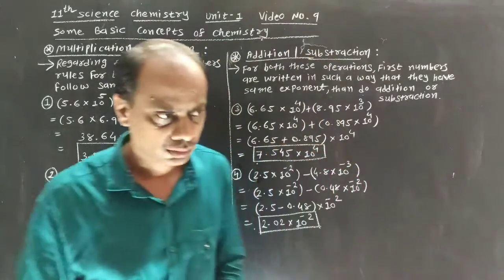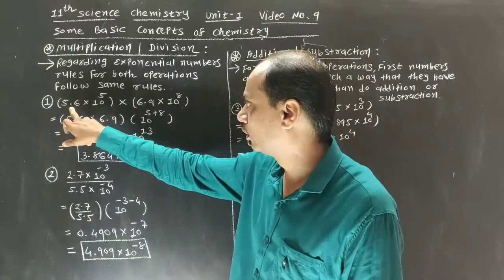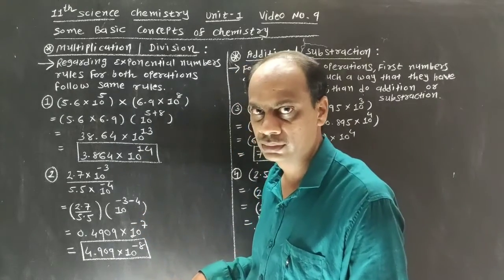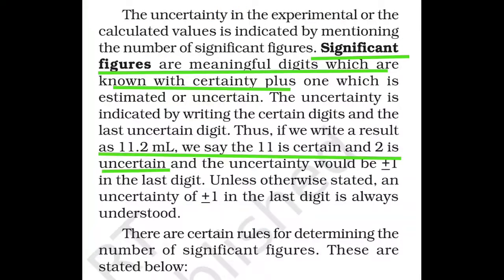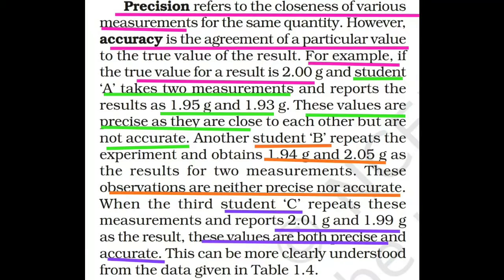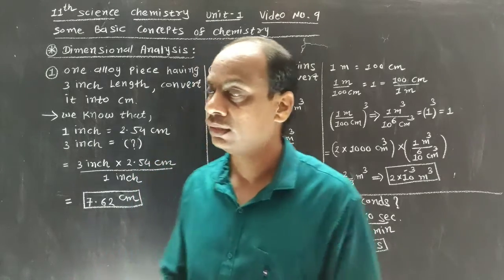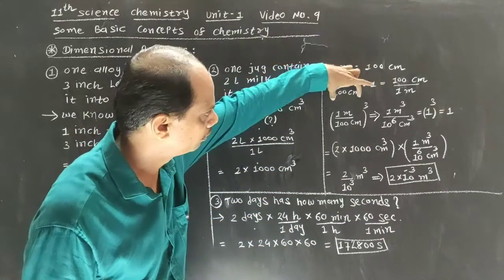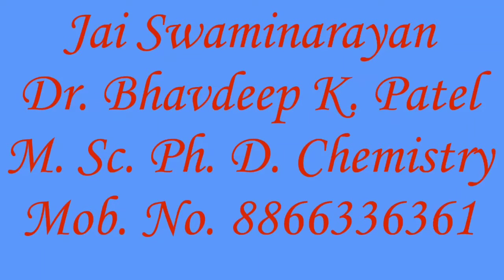11th Science Eng. Med. Chemistry Unit 1 Some Basic Concepts of Chemistry by Dr. Bhavdeep K. Patel